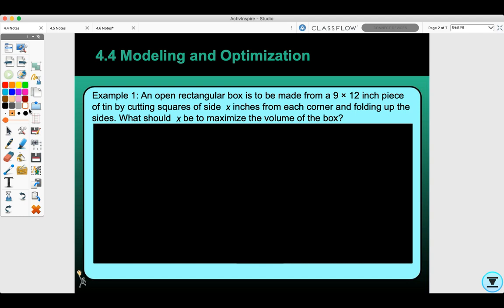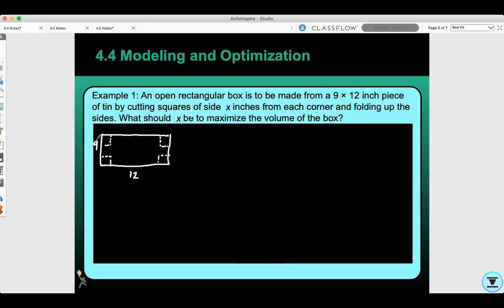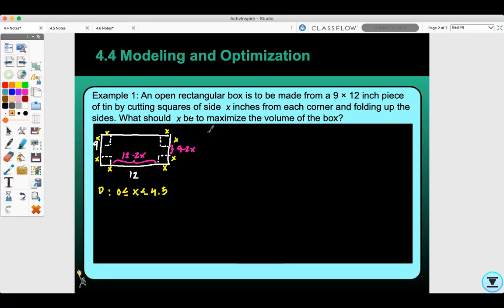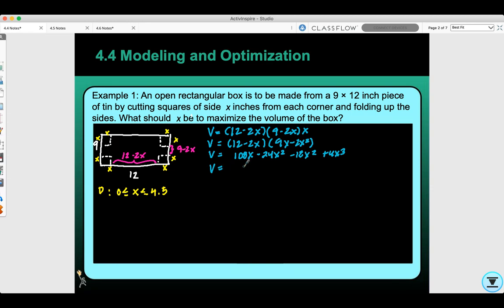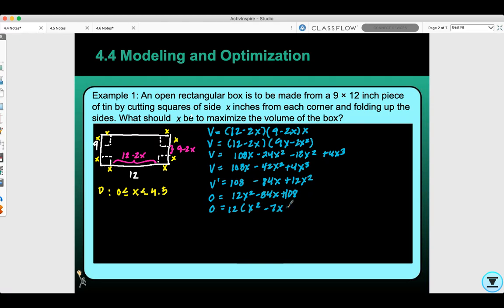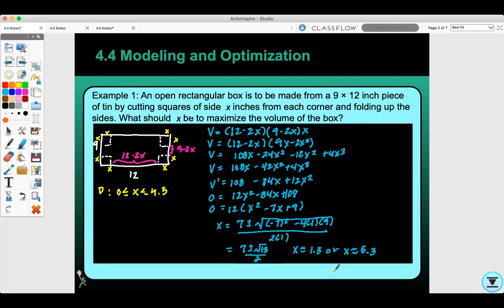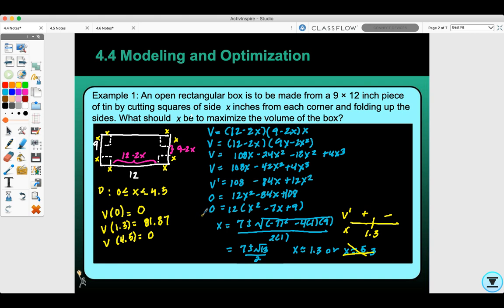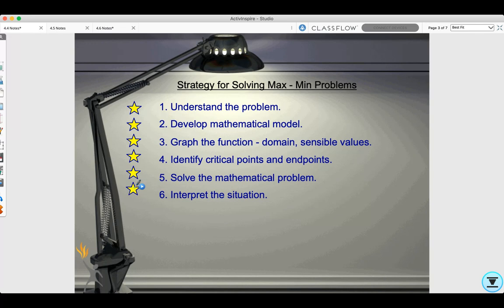4.4 Modeling and Optimization